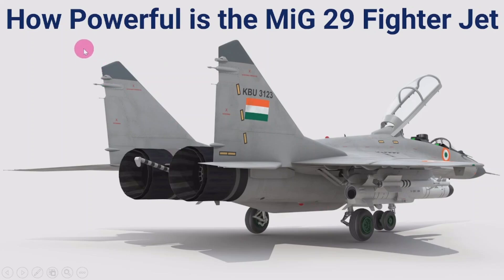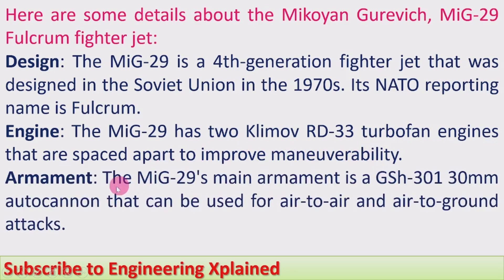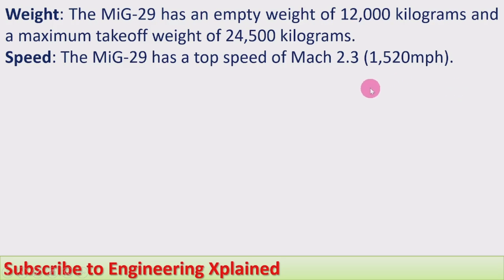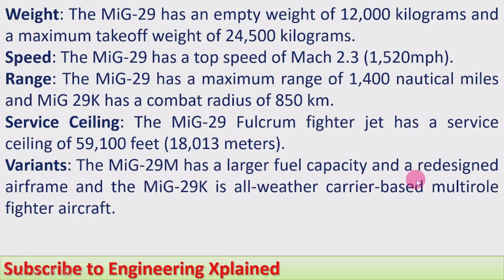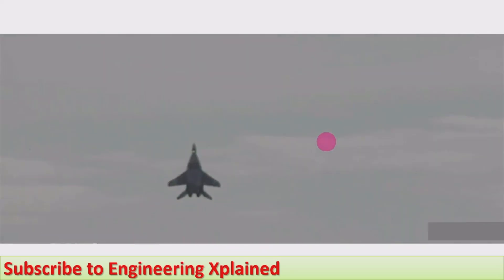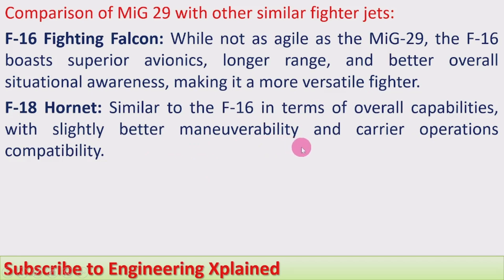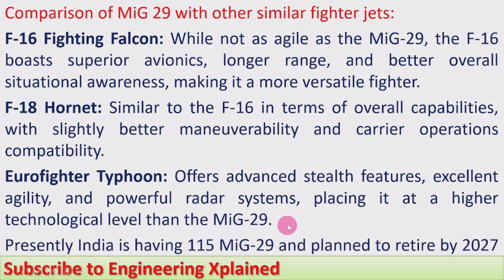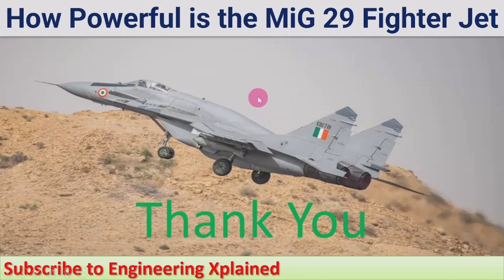How Powerful is MiG 29 fighter Jet | Defence and Science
How Powerful is MiG 29 fighter Jet